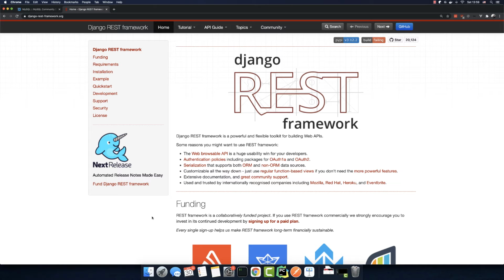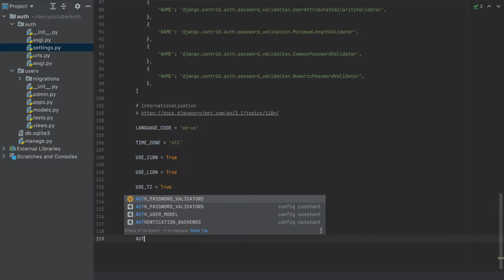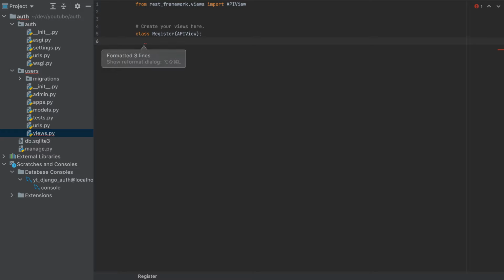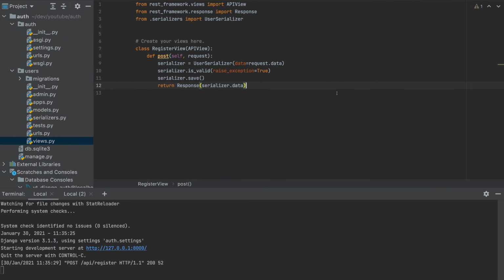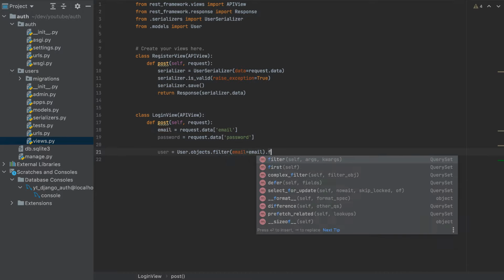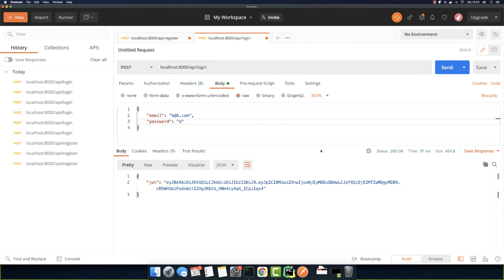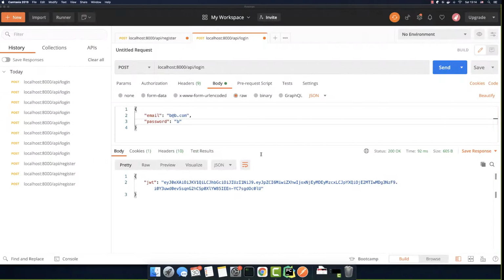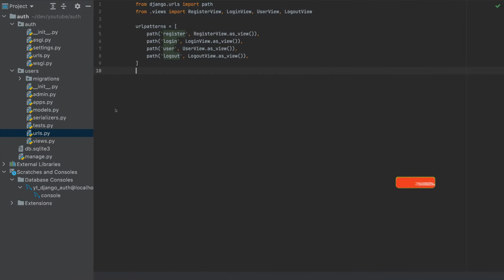Django API Authentication using JWT Tokens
Python Django login and generate JWT Token using HttpOnly Cookies. We will Login using JWT( JSON Web Token ) which is the standard method for SPA Authentications. We will not use the traditional "Bearer method" but instead we will login using HttpOnly cookies which is a more secure authentication.

00:00 Preview
00:28 Django Rest Framework Setup
02:48 User Model
05:43 Database
08:47 Register
19:21 Login
30:22 Authenticated User
35:01 Logout